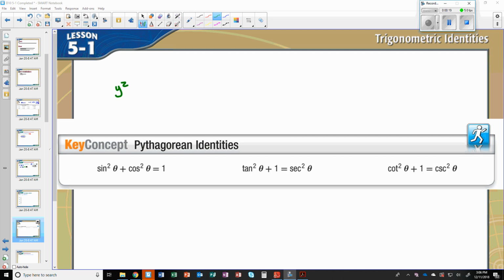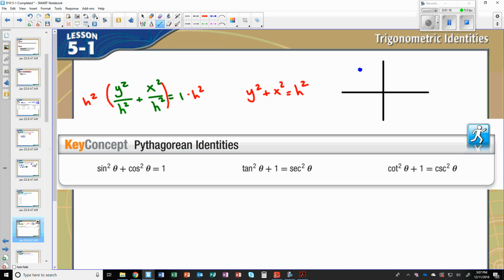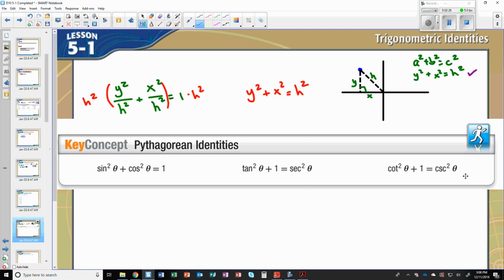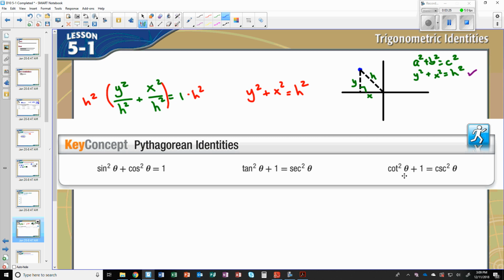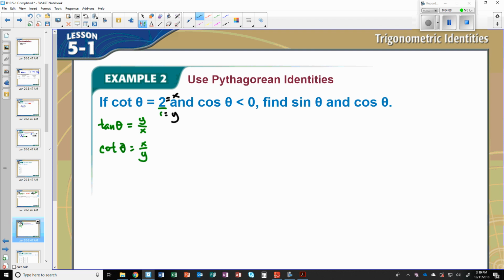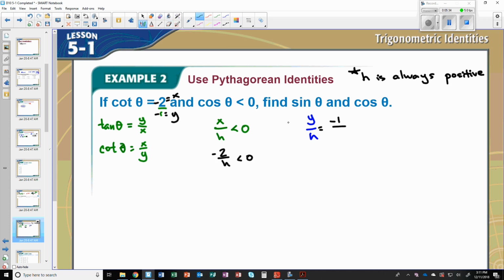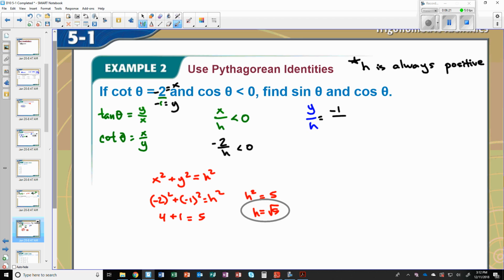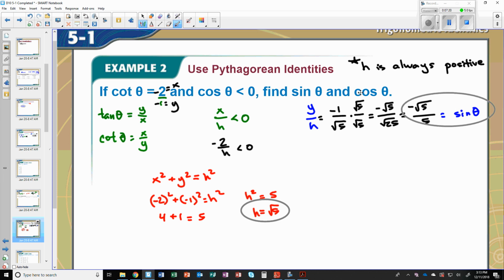5-1 Example 2 Use Pythagorean Identities